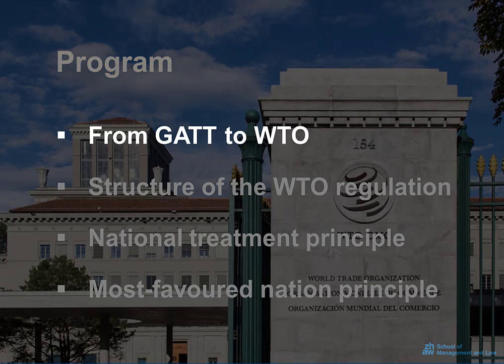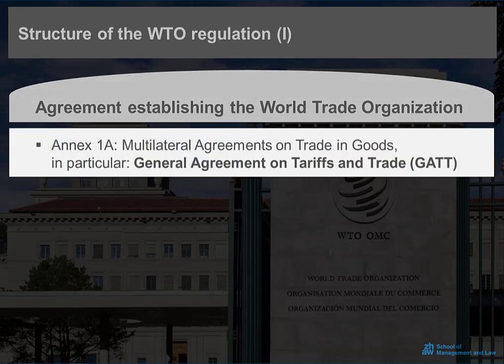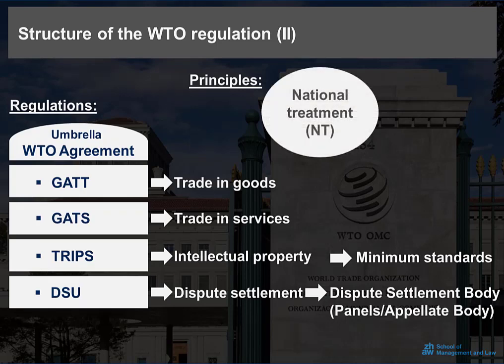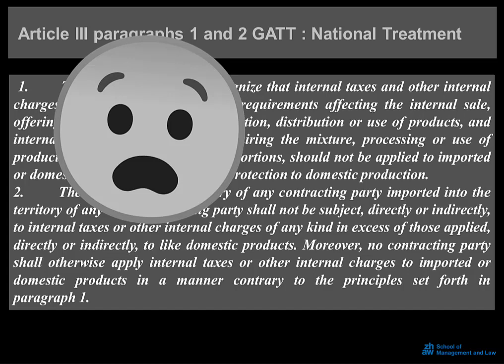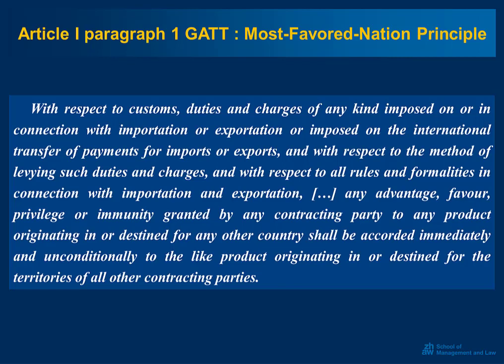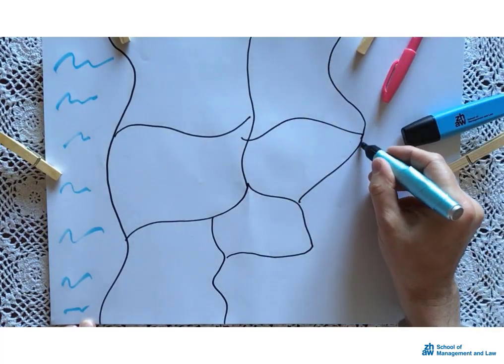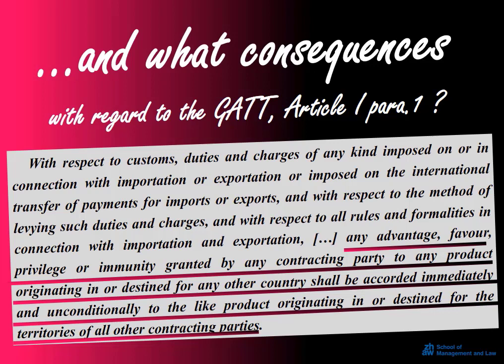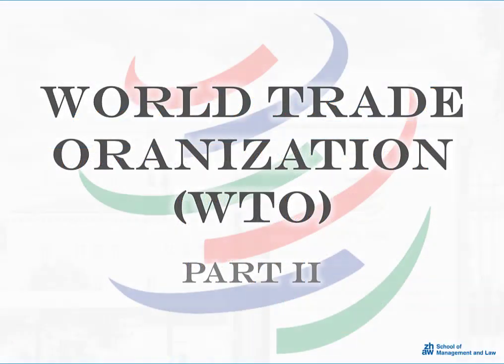WTO - Part I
This video lecture introduces the World Trade Organization, which is at the center of contemporary international trade law. Part I tells the story of how the WTO came into existence, presents the structure of the WTO regulations, and discusses the two central pillars of international trade law: the National Treatment (NT) principle and the Most Favored Nation (MFN) principle. Part II concludes the discussion of the MFN principle and explains its relation to multilateral and bilateral free trade agreements (FTAs).

The two videos were first recorded during the pandemic (spring 2020) and subsequently improved and rearranged in August 2023.

Suggestions for further reading (and further watching):

- The World Trade Organization is part of the United Nations System. If you wish to learn more about the United Nations, check out this video lecture series